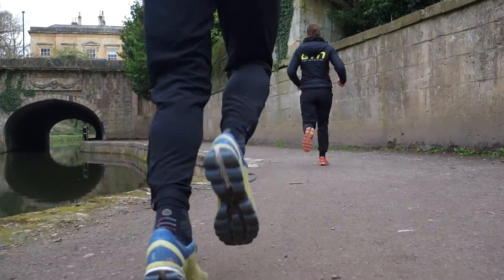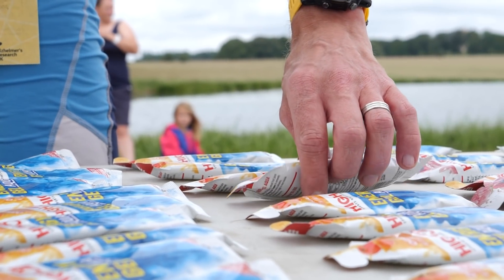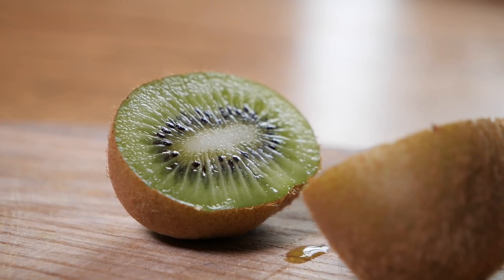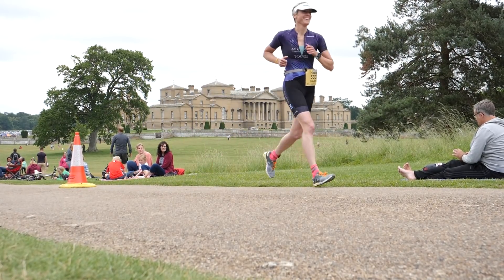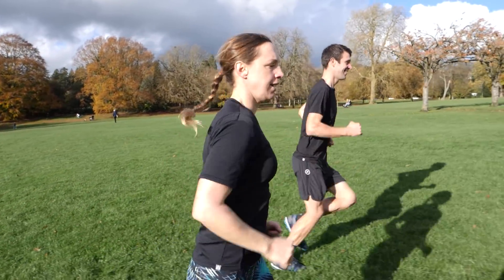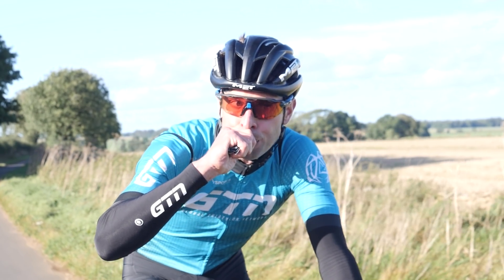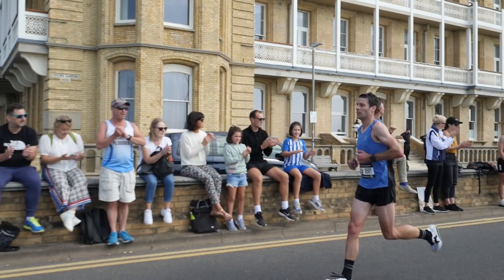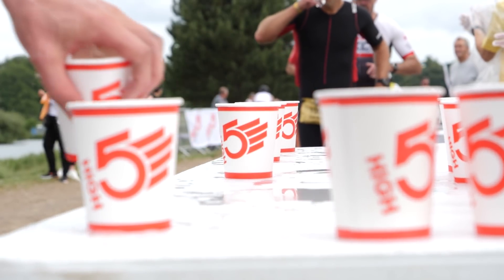What Are Calories? | Why Race Nutrition Is Vital For Athletes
What is a calorie? How do we use them? Why do we need them? Mark and Heather are here with a deep dive into calories to explain how we can best keep ourselves fuelled during triathlons!

📹 How Healthy Are Pro Triathletes?

EqualX - Gregory David
The Riddle of the Record - Dusty Decks
Woop - Amber Spill
Big (Instrumental Version) - Pandaraps
Cupcake Delivery - Dylan Sitts